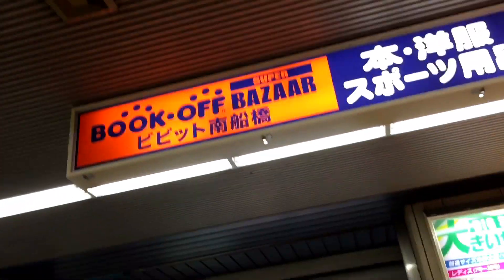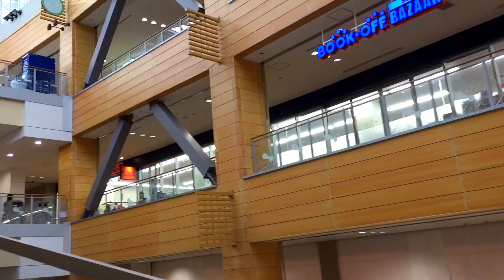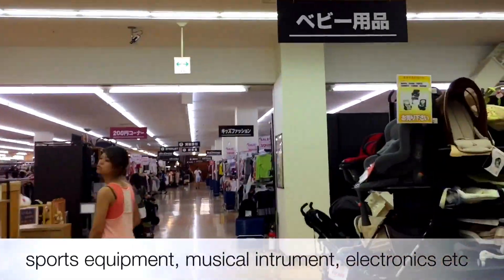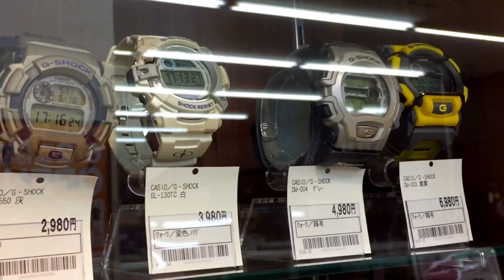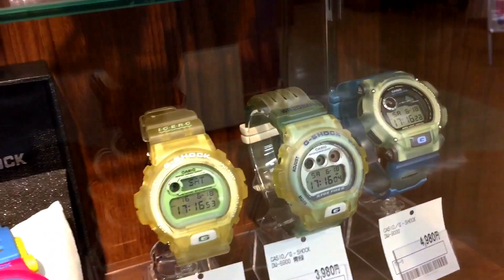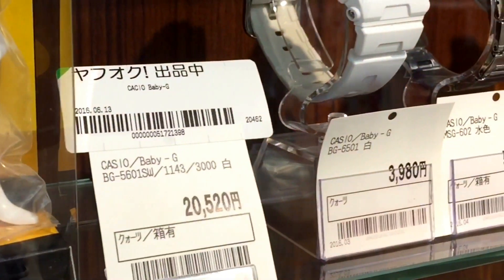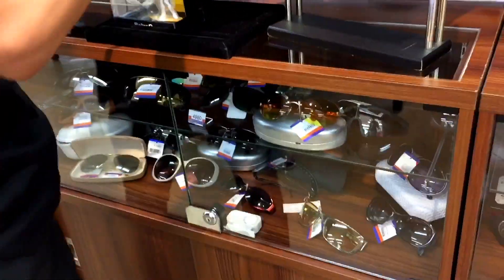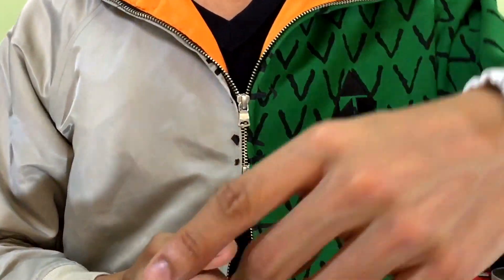Trip to the thrift #9 - Chiba, Japan | Book OFF Super Bazaar re-visit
I'll revisit the first thrift store that I went before to look around again just in case there are anything new that they got on shelf. Usually thrift store will keep updating and rearranging all of their items and today is my lucky day. I grab one from the first visit and I'm grabbing something as well during this time visit. Enjoy the trip and tips. Cheers.